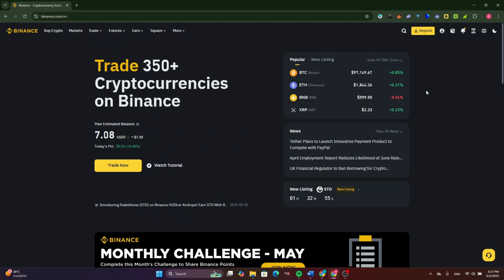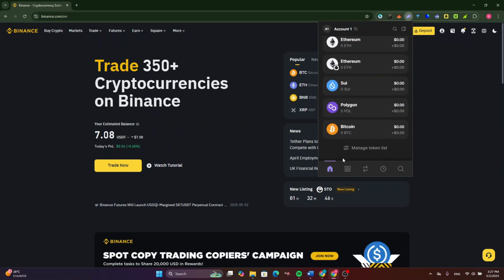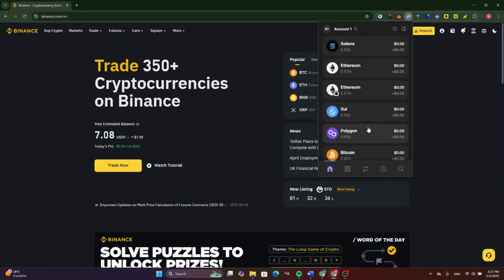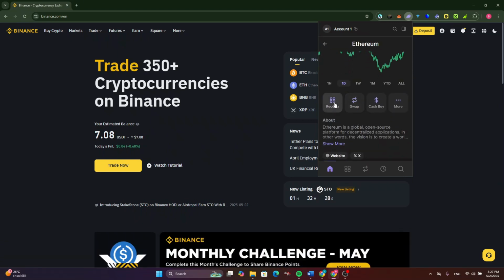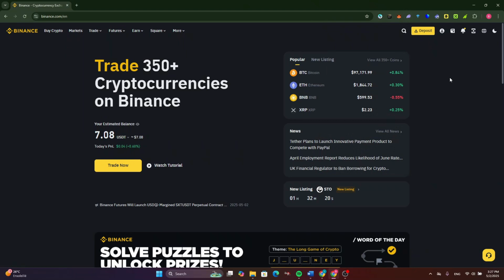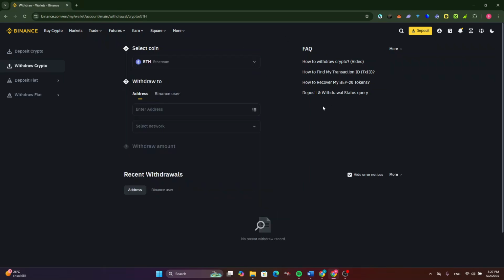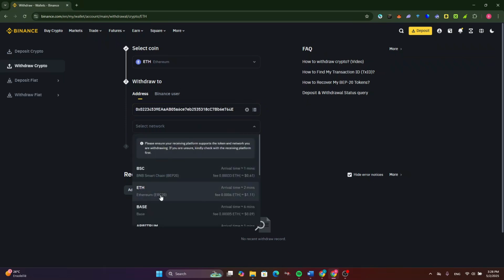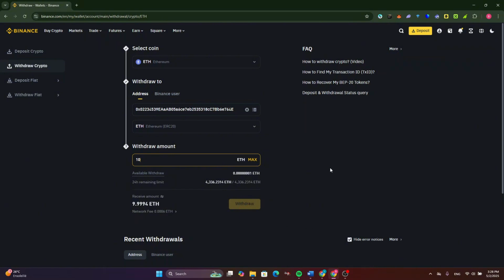NEW! How To Send Crypto From Binance To Phantom Wallet On Pc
Learn How To Send Crypto From Binance To Phantom Wallet On Pc . This video will cover everything that you need to know and help you solve your problem quickly.
Stay till the end of the video to find out How To Send Crypto From Binance To Phantom Wallet On Pc.

Did you learn How To Send Crypto From Binance To Phantom Wallet On Pc ?

Do you want to see another video about How To Send Crypto From Binance To Phantom Wallet On Pc ?

Did you enjoy How To Send Crypto From Binance To Phantom Wallet On Pc ?